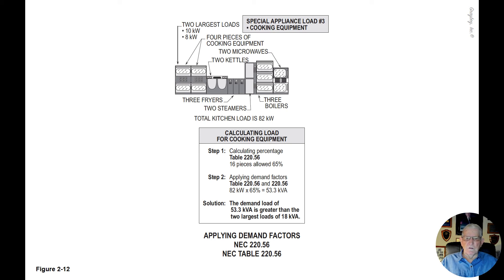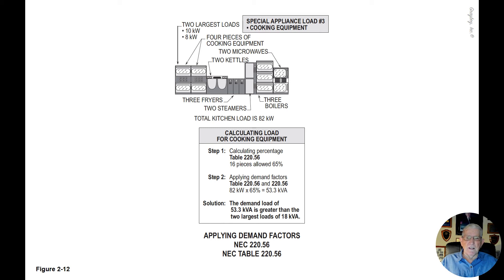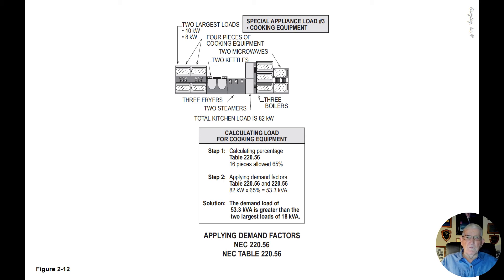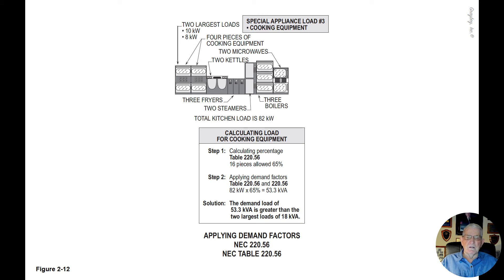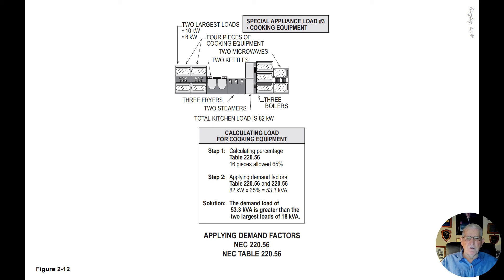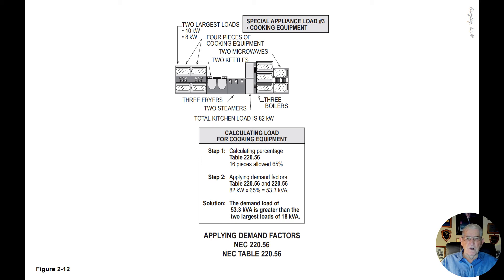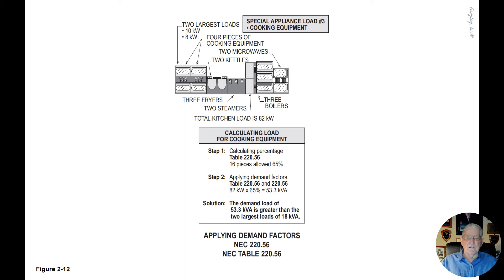2-12 APPLYING DEMAND FACTORS - TABLE 220.56